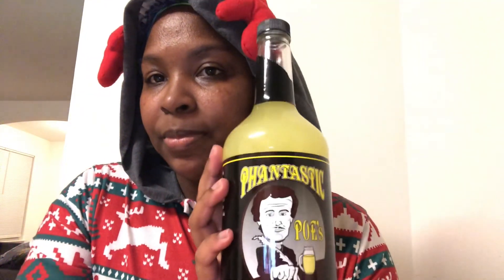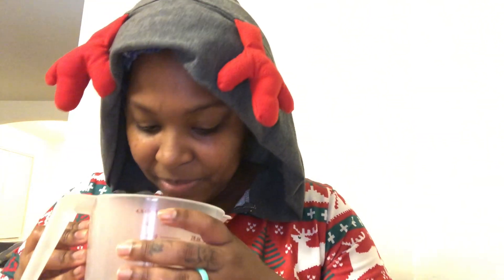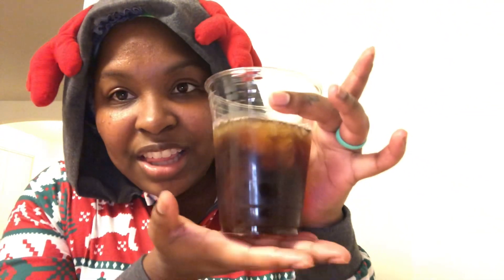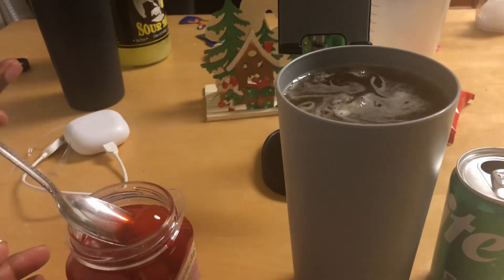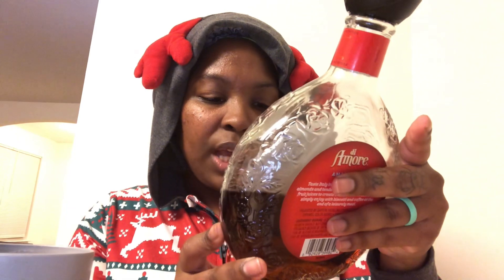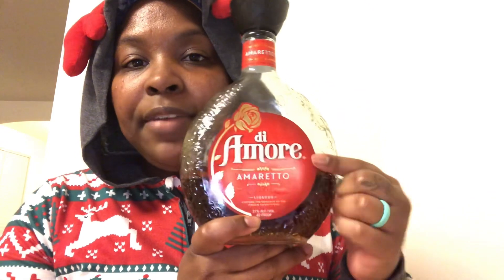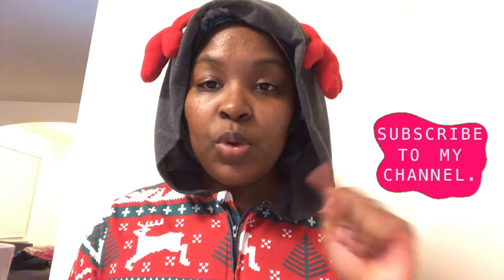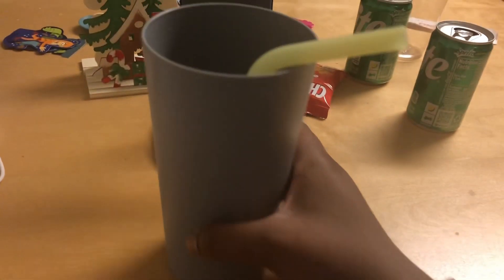Amaretto Sour Cocktail At Home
🍸My husband made us an Amaretto sour cocktail at home. It was super delicious and only called for a few ingredients. It was my first time tasting it and I have to say it was pretty good. Doesn’t have a strong alcohol taste.